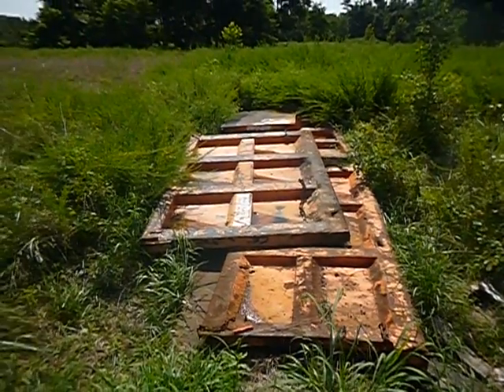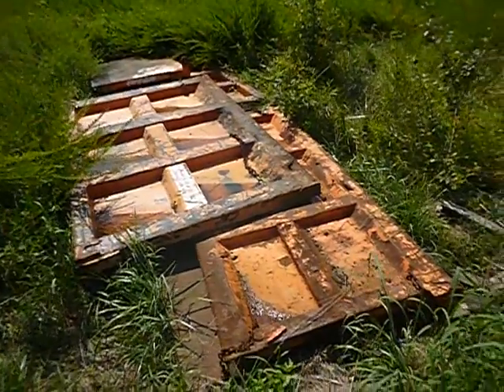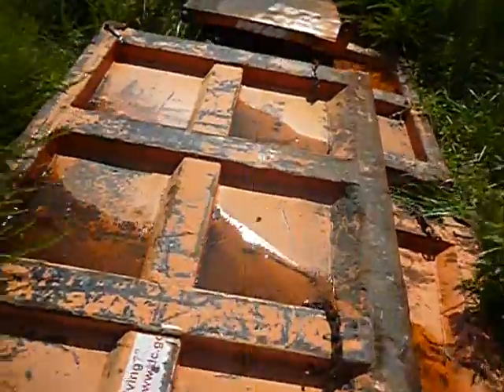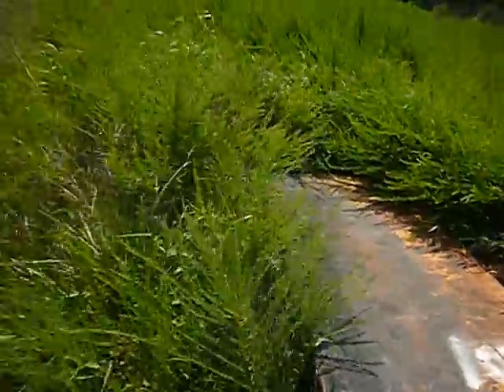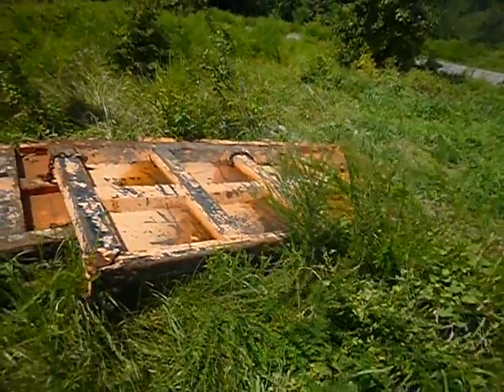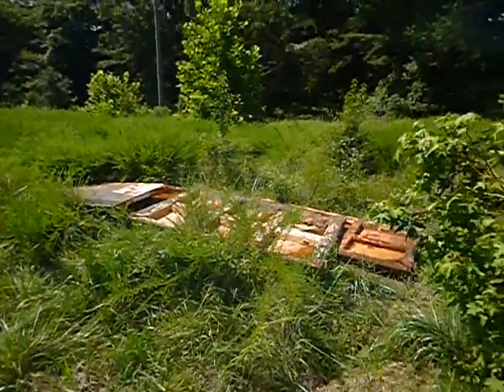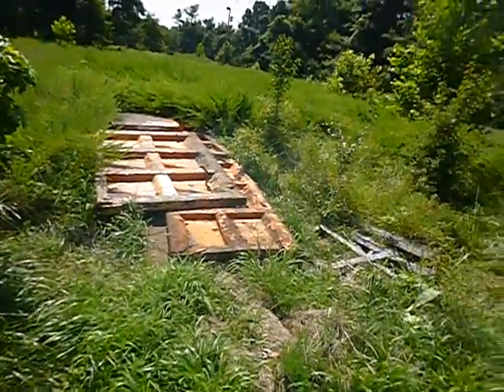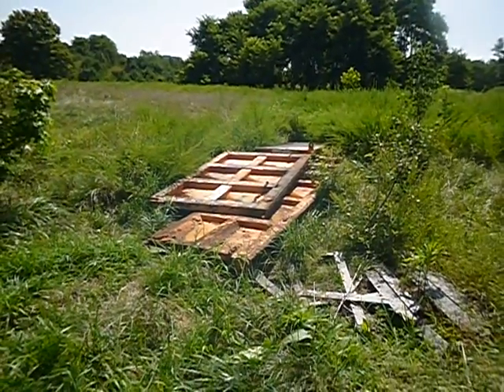GovDeals: Truck Tailgates-6 Units all are sold as SCRAP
Truck Tailgates-6 Units all are sold as SCRAP sold by District of Columbia Government, DC on GovDeals.com